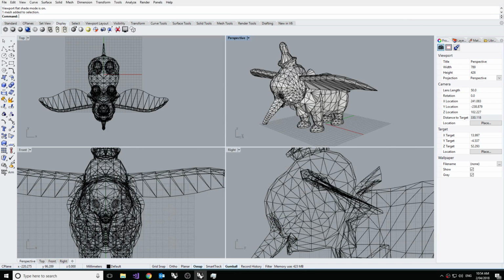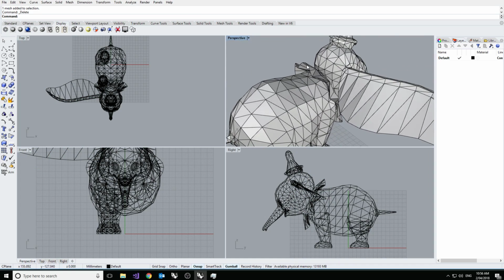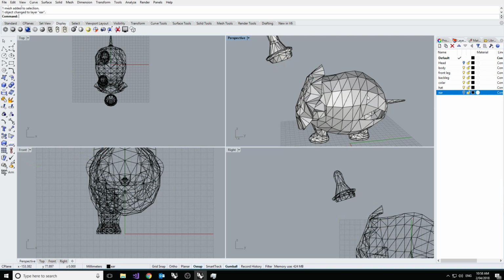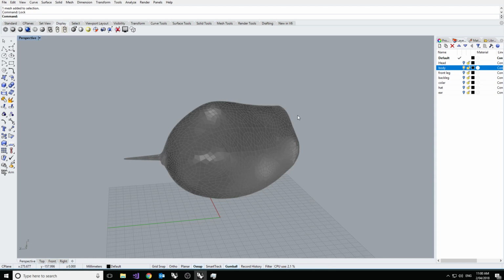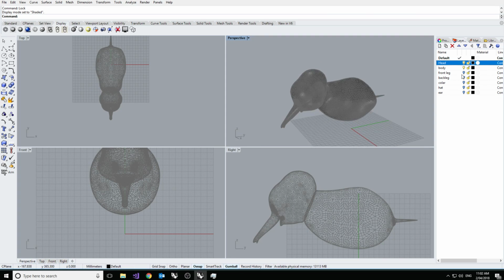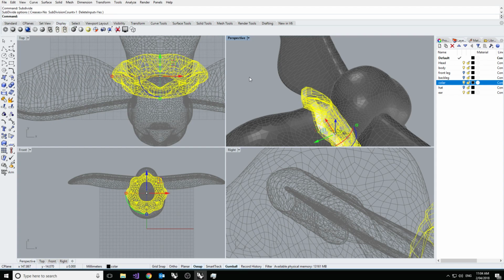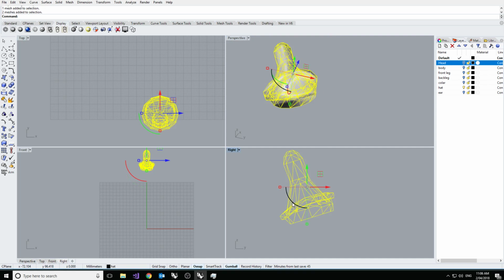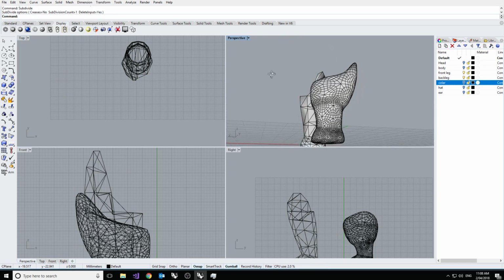patching up disjointed meshes